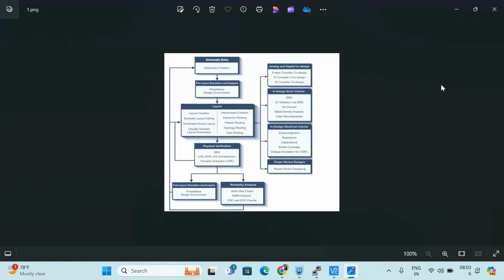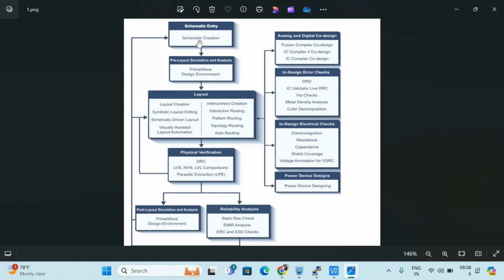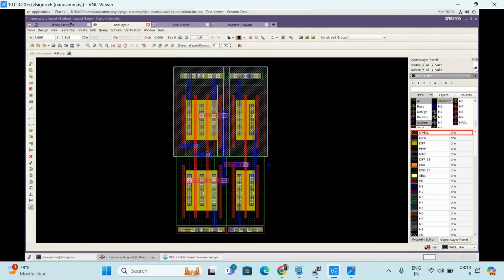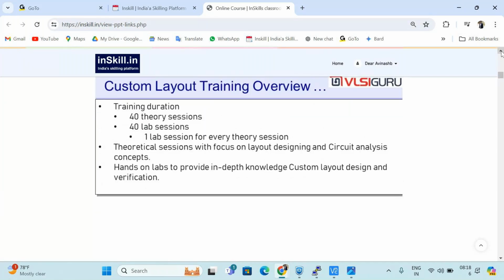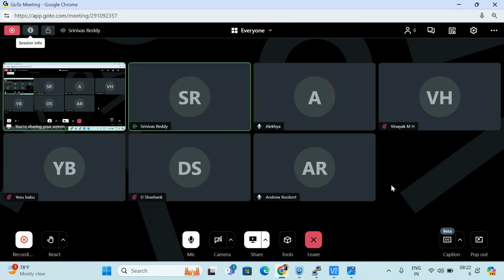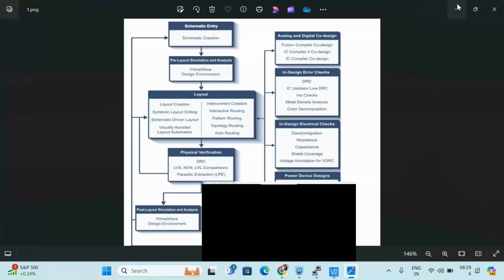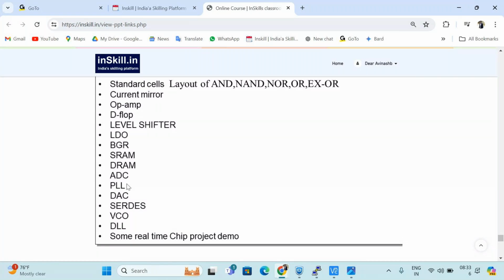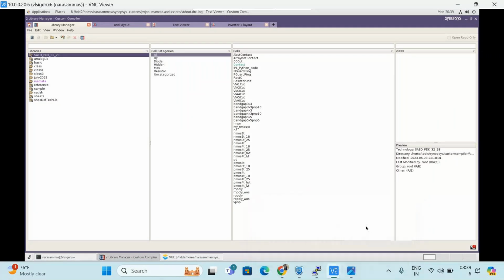LAYOUT DEMO SES 24JUN2024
Fee:
     63K+ GST (live training)
     45K+GST (eLearning)